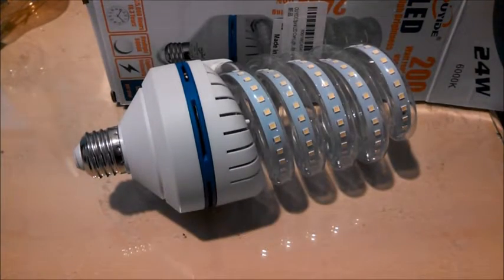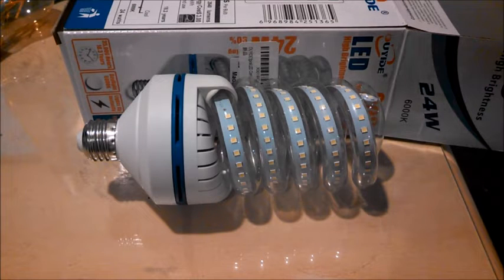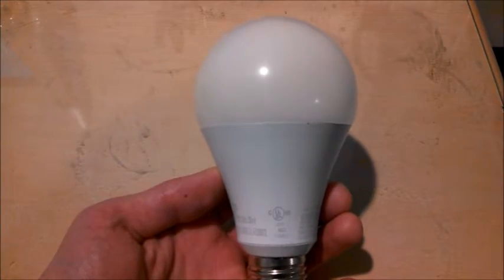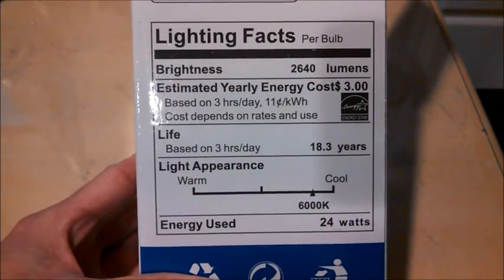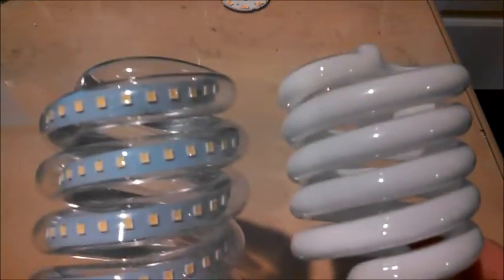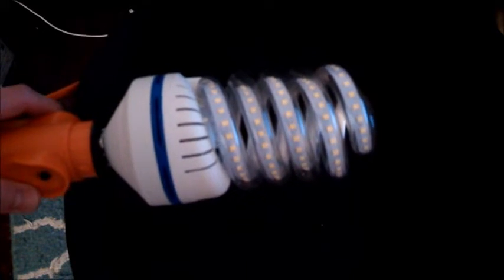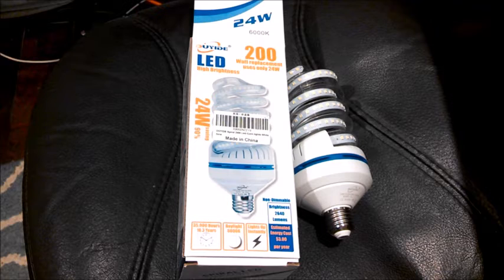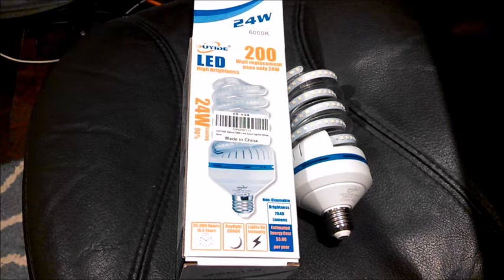Rare spiral-shape LED bulb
Designed to look like a CFL bulb and even advertised to project light similarly to one, the Ouyide spiral LED is the bulb for those who like the look of CFLs but don't want to deal with the annoying disposal process.